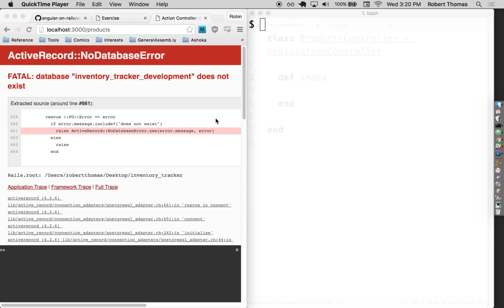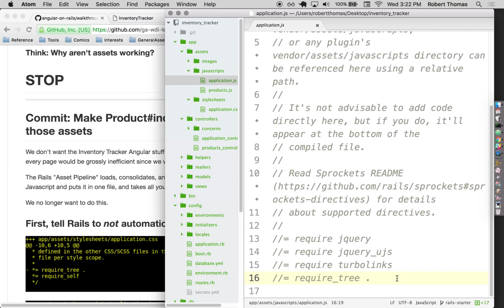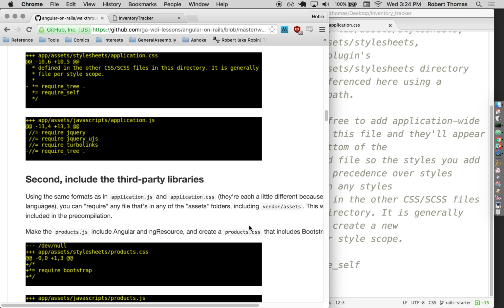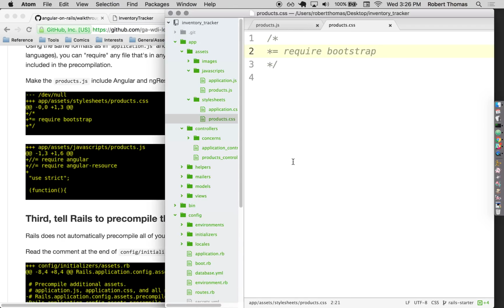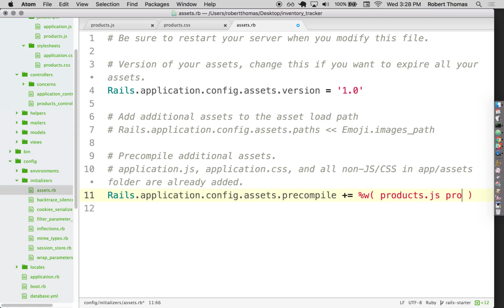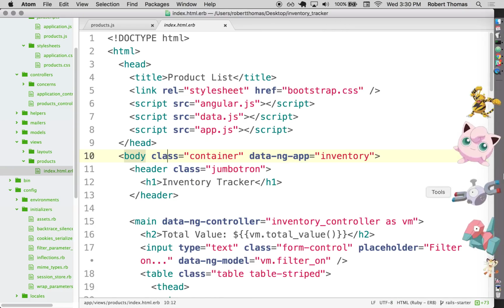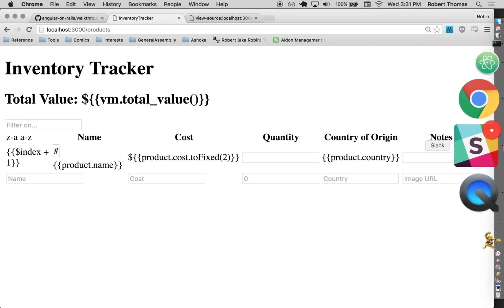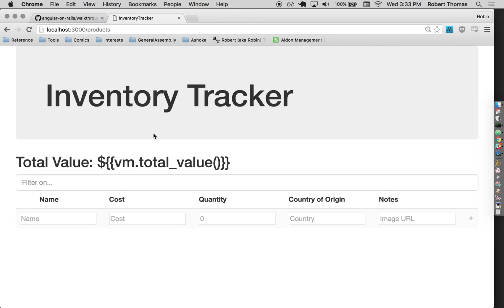Angular on Rails 3/6